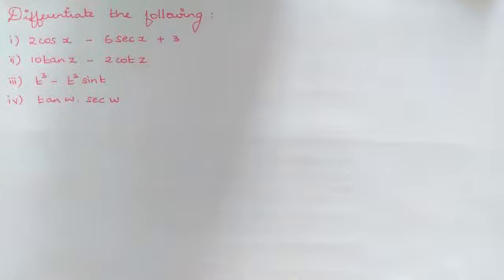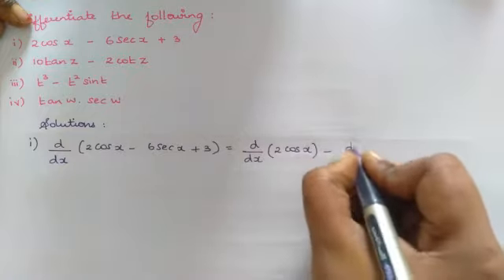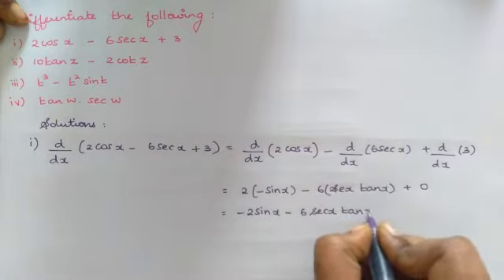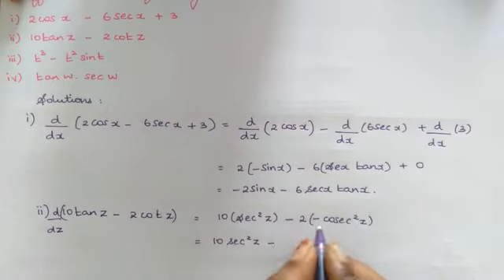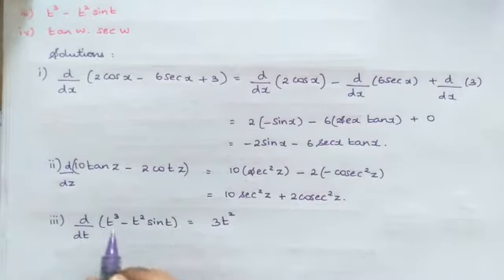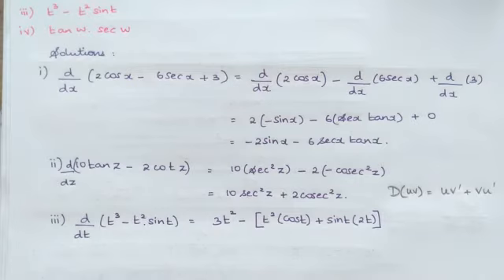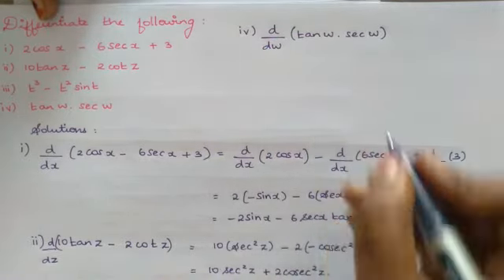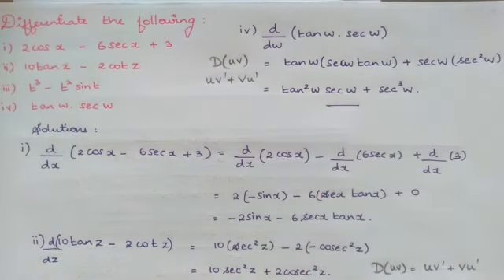Differential calculus - Example problems with trigonometric functions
Differential calculus formula with example problem - trigonometric function